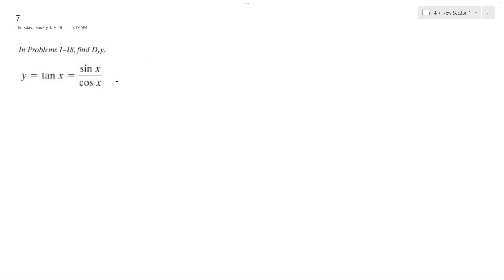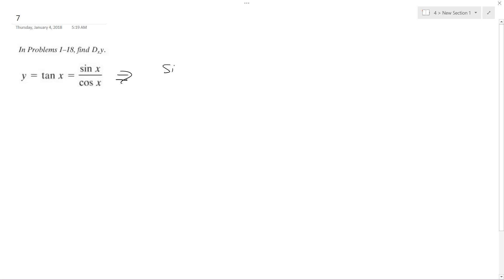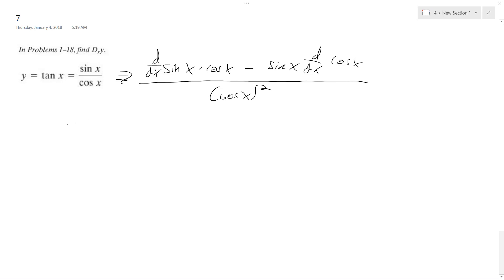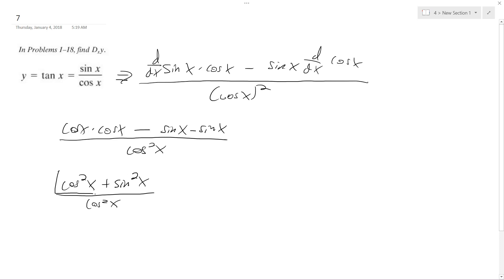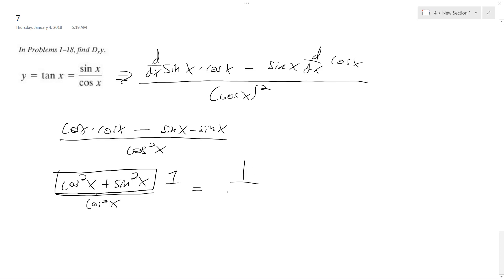derivative Find Dxy of y = tanx = sinx/cosx